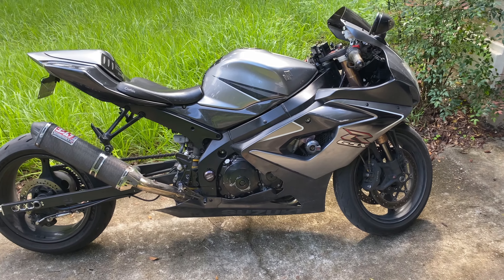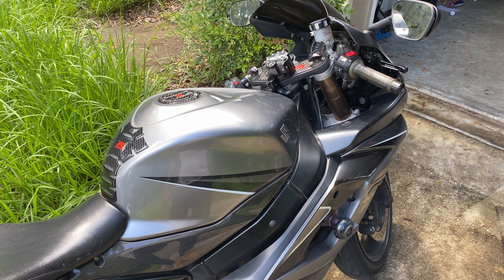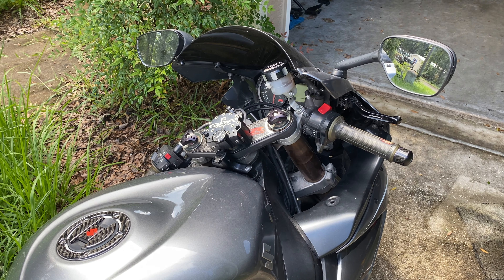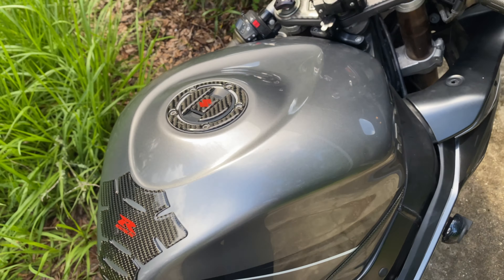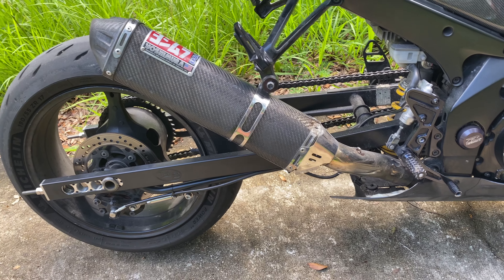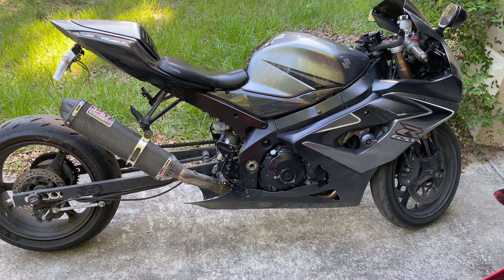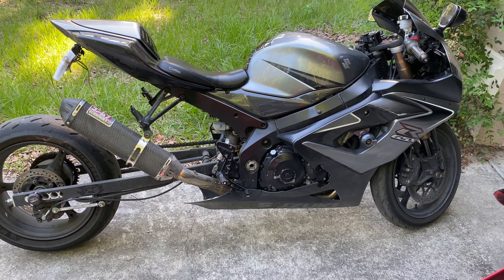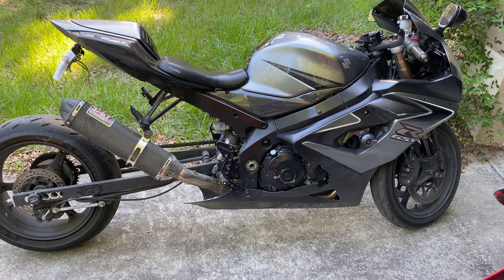Tuned gsxr 1000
just sharing my updated mods to my 2006 gsxr 1000